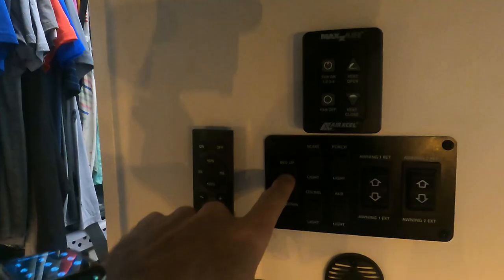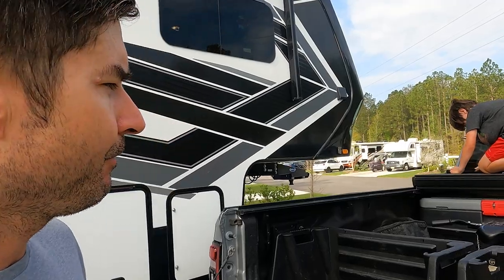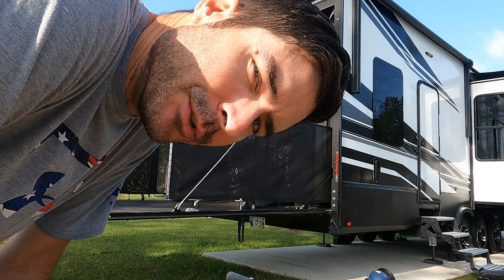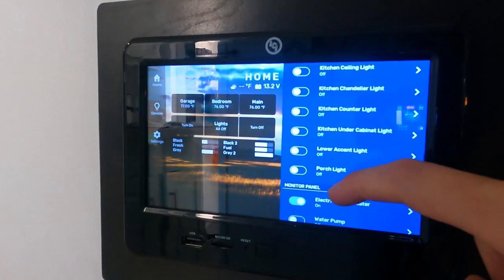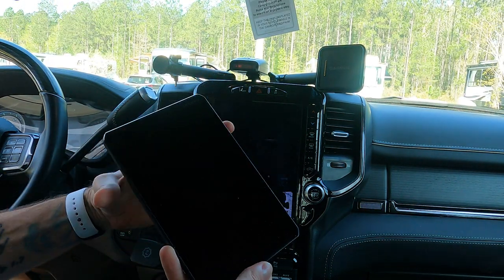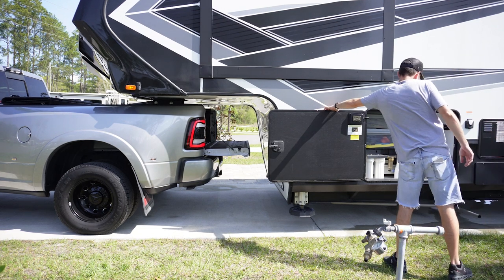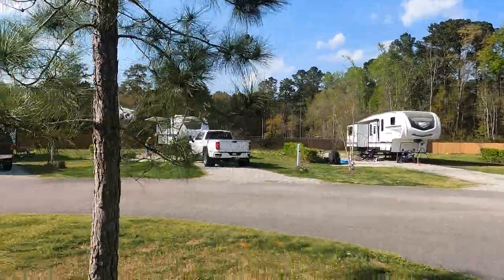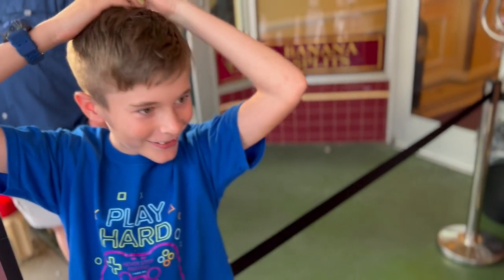RV Travel Day! // How Our Kids Help Us Get Ready to Move Our 44ft Toy Hauler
In this video, we show you what a travel day looks like as a full-time RV family, and how our kids play an important role in helping us get our 44ft toy hauler RV ready to hit the road.

Watch as we pack everything up to leave Island Oaks RV Resort in Jacksonville, FL and head to CreekFire RV Resort in Savannah, GA.